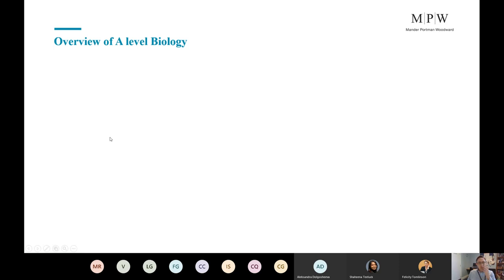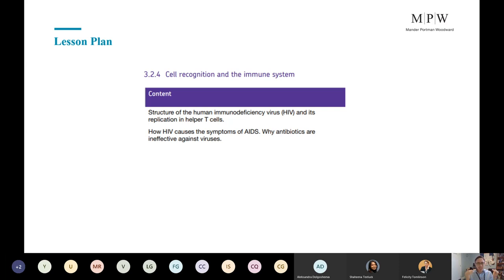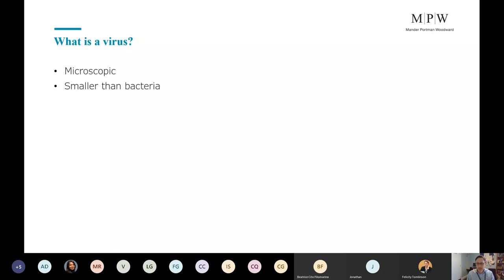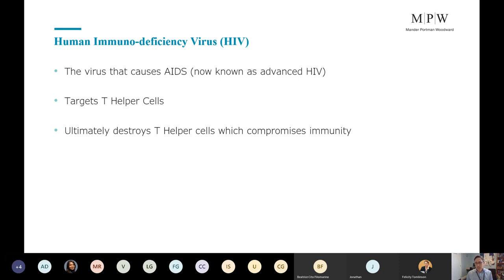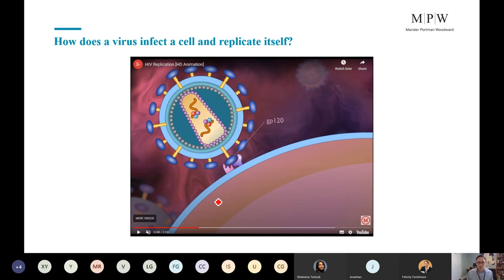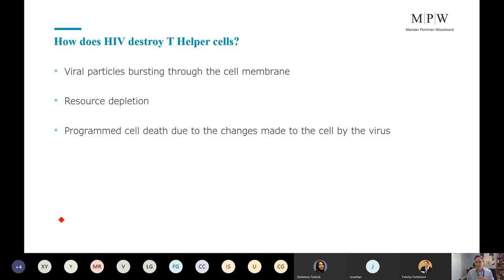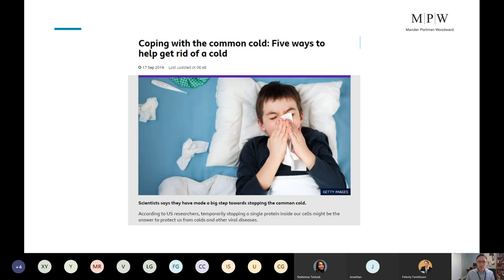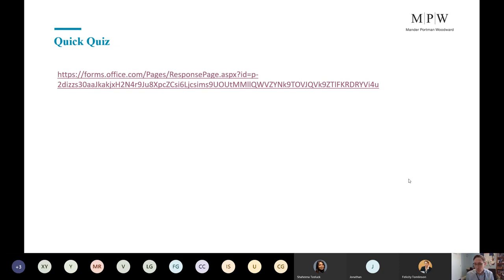MPW Birmingham Sample Class – A level Biology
In this masterclass, you will learn the basics of the structure of pathogenic microorganisms including bacteria and viruses. We focus on how viruses infect cells and how they spread throughout the body, with particular focus on the HIV virus.